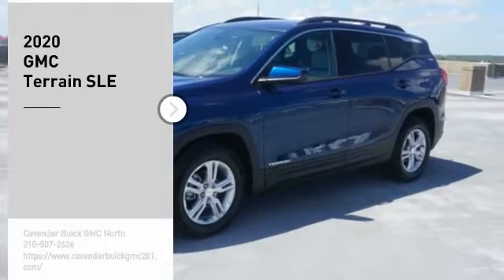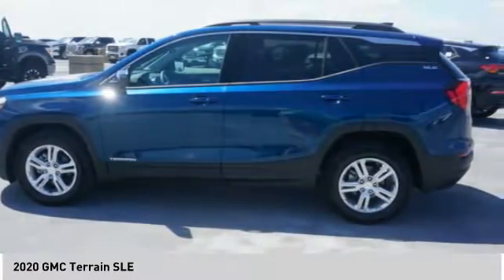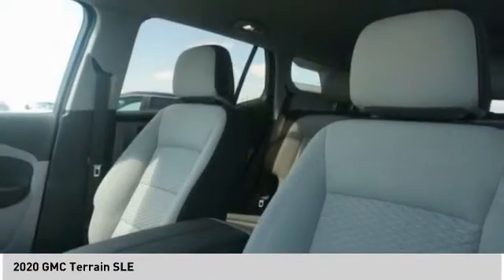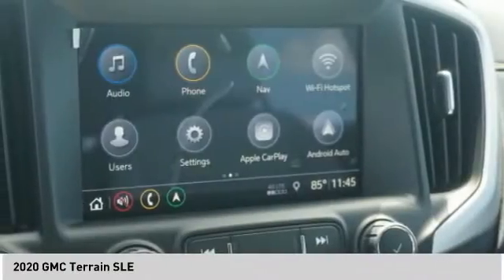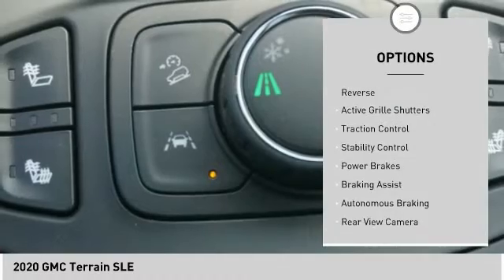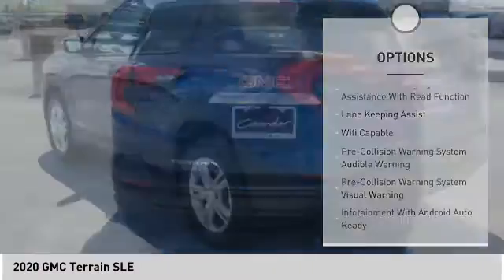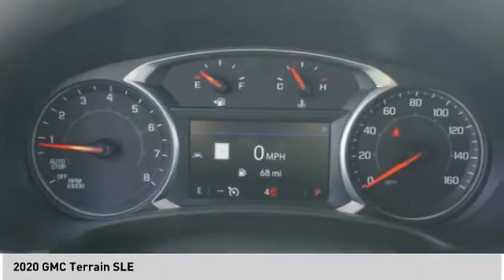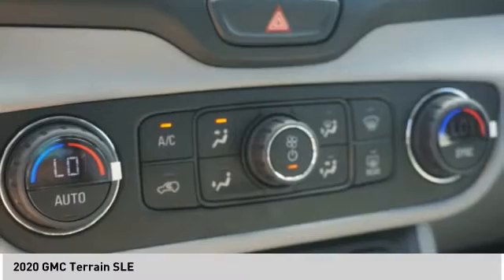2020 GMC Terrain 20T63072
2020 GMC Terrain SLE

Recent Arrival! Blue Emerald Metallic 2020 GMC Terrain SLE FWD 9-Speed Automatic 1.5L DOHC  26/30 City/Highway MPG Price does not include tax, title, license, or document fees. Price includes: $3500 - Consumer Cash Program. Exp. 08/03/2020